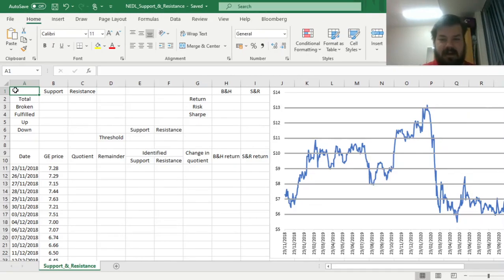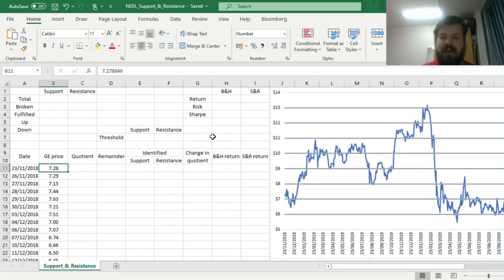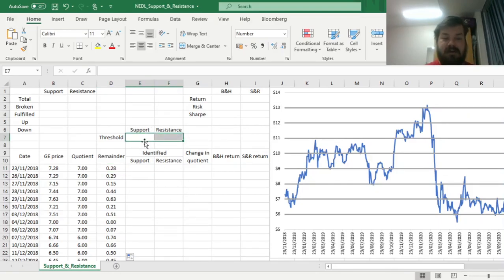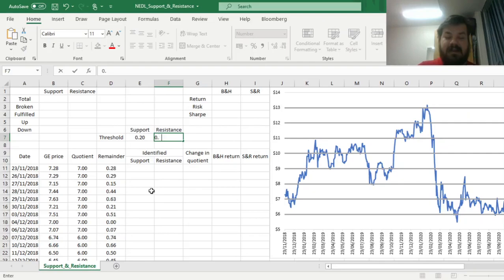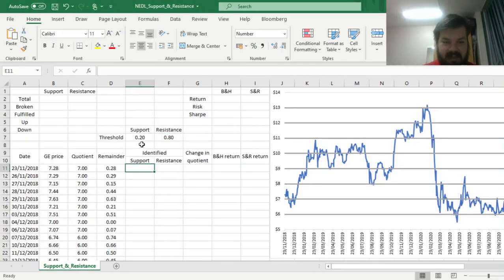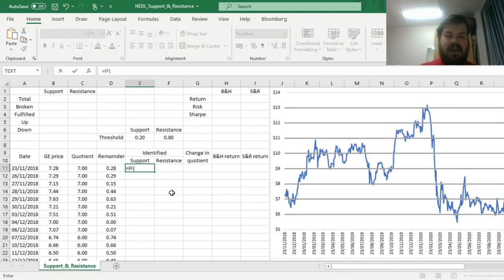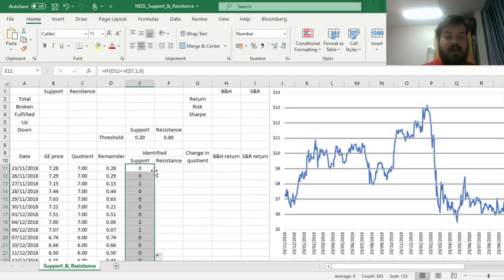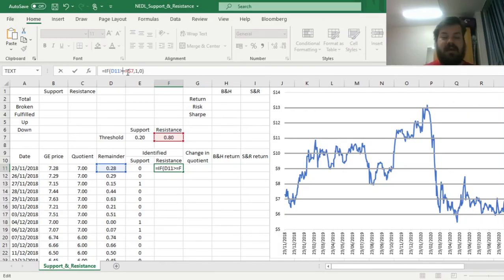Support and resistance levels explained: trading on psychological barriers (Excel)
Do support and resistance levels in stock prices exist? Can they originate from psychological barriers and biases investors demonstrate? And can you ultimately develop a technical analysis strategy based on these? It depends, but often you can! Today we are investigating support and resistance levels and devising a trading strategy exploiting these and discussing its assumptions and performance.